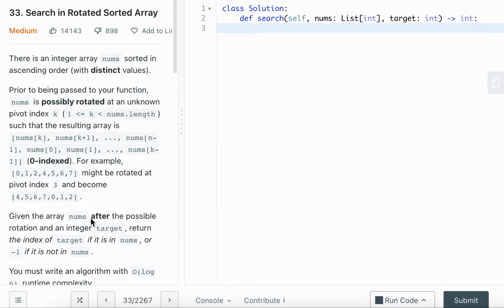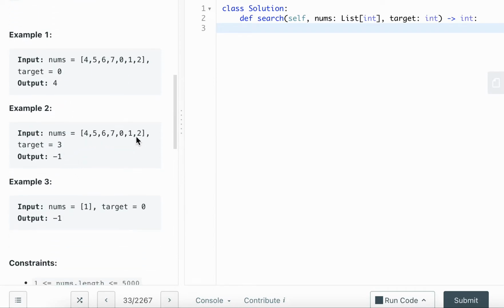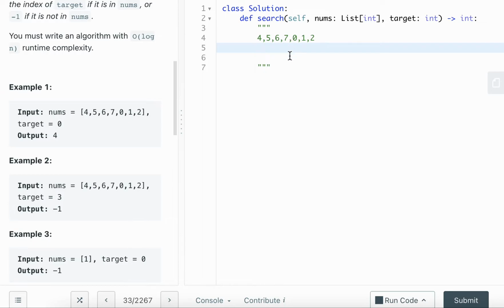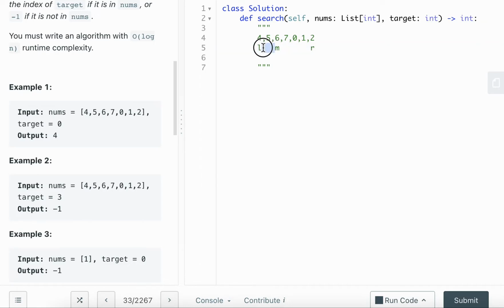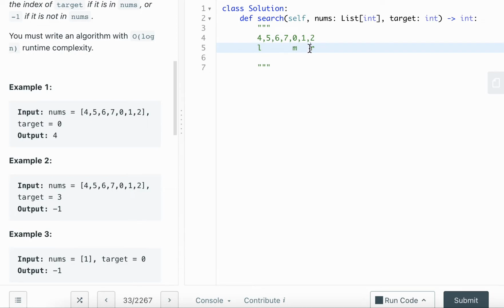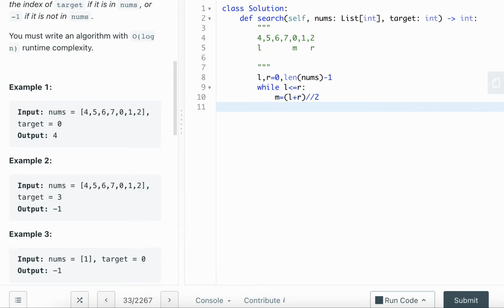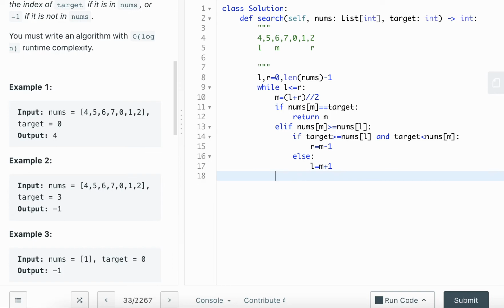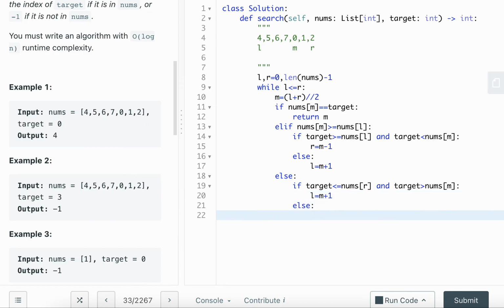LEETCODE 33 SEARCH IN ROTATED SORTED ARRAY PYTHON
I'm showing you how to solve the LEETCODE 33 SEARCH IN ROTATED SORTED ARRAY question using python. I'll show you the thought process.

00:00 Question
00:42 Thought process
02:28 Code

**My fav coding interview books:
System design: